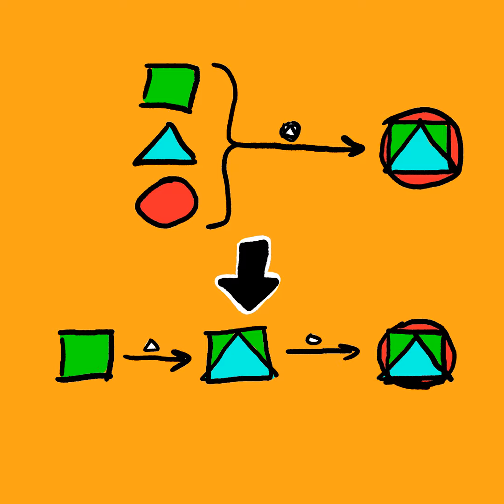currying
You might see some programmers scurrying

when trying to implement a little currying.

This is Episode 98 of Engineering Word Of The Day, an informal show on favorite, fascinating, or funny words and phrases used in various engineering disciplines.

Originally published November 13, 2020.